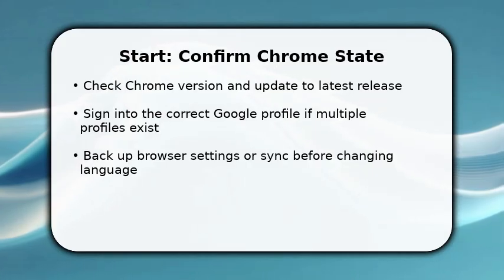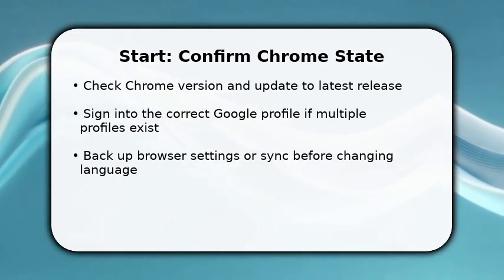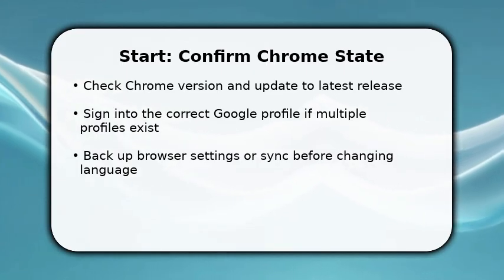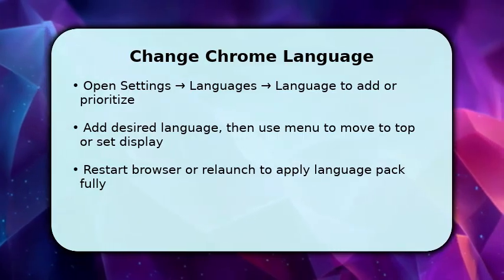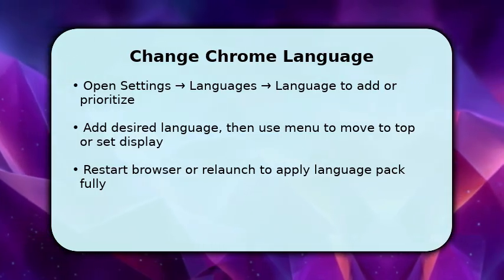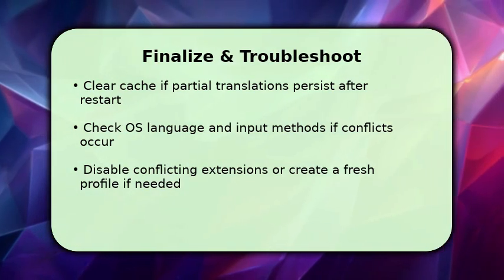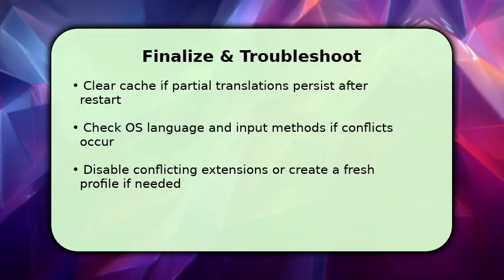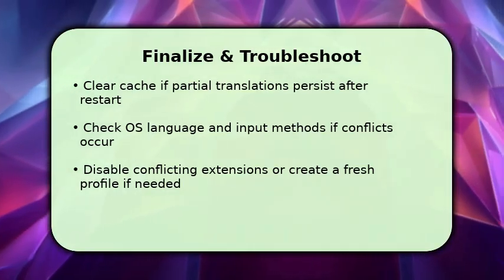How to Fix Chrome Language (only Way)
Discover the ultimate guide to fixing Chrome language issues. This video takes you through step-bythy troubleshooting techniques, from basic fixes like clearing cache and cookies to more advanced solutions such as resetting extensions or reinstallation when necessary.